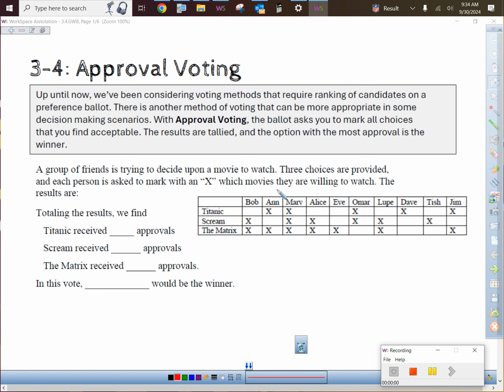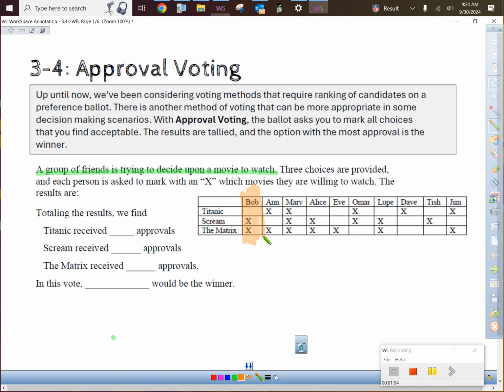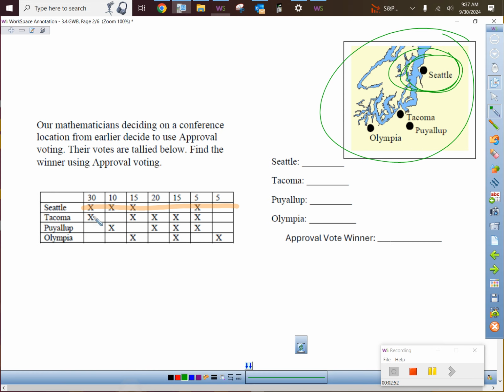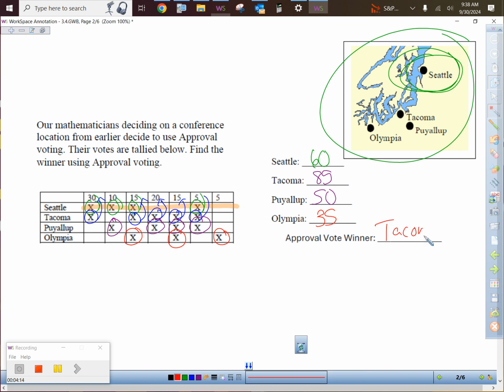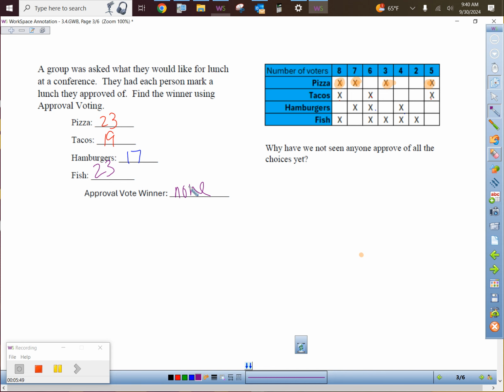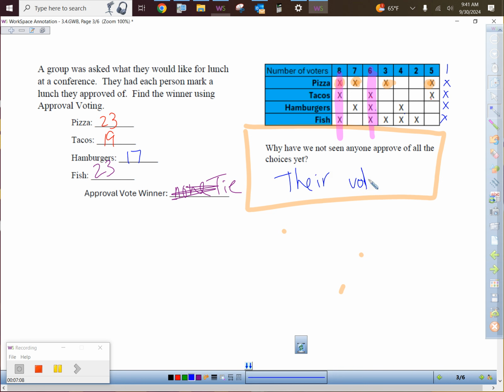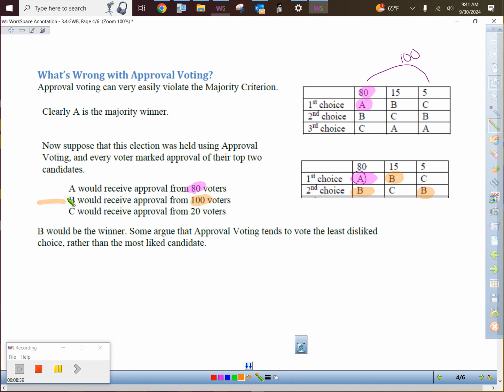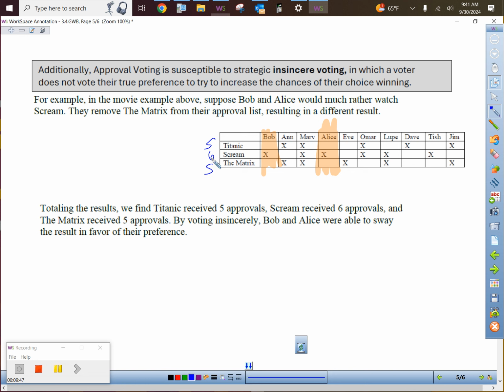CM VIDEO 3-4 approval voting